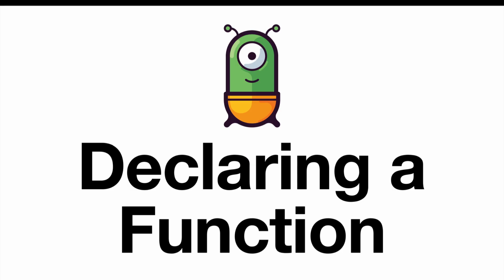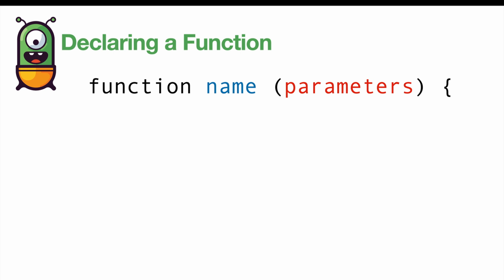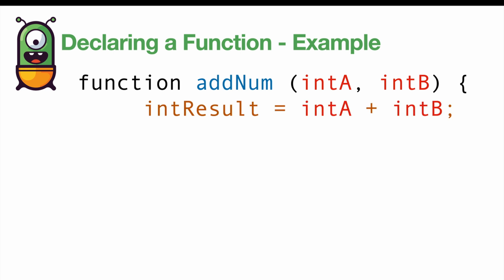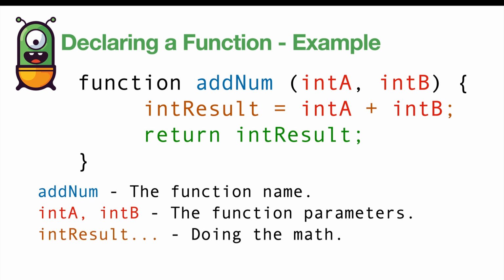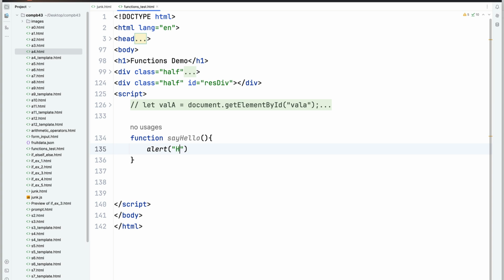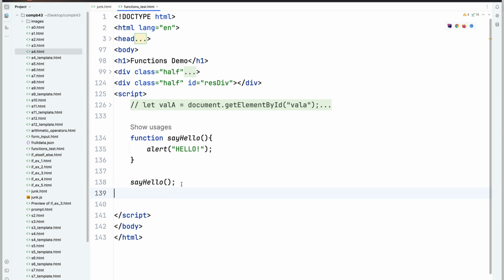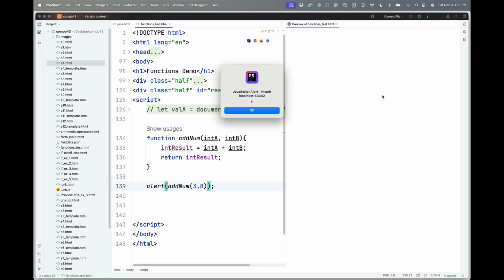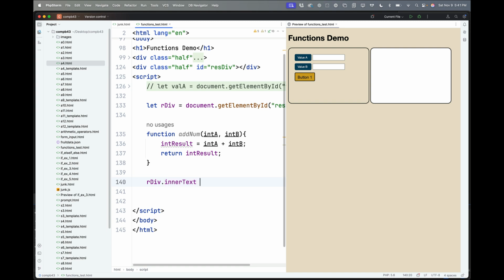JavaScript (Fall 2024) Module 7-5: Declaring a Function